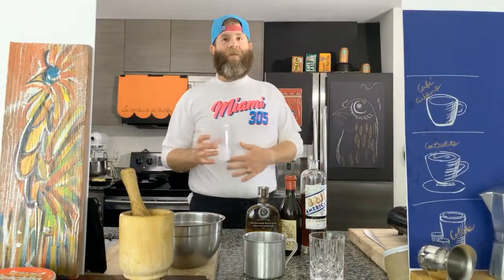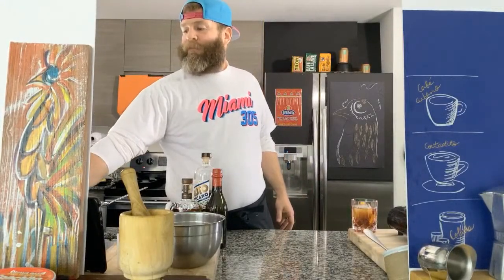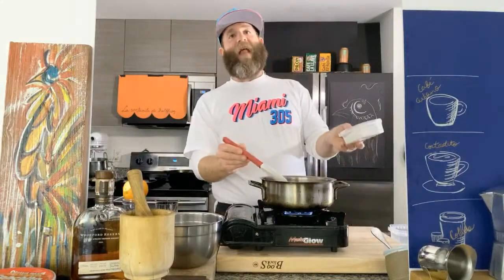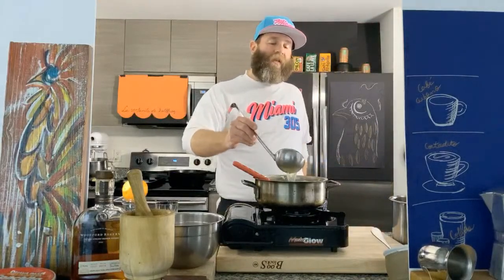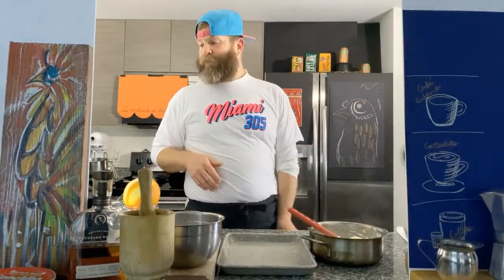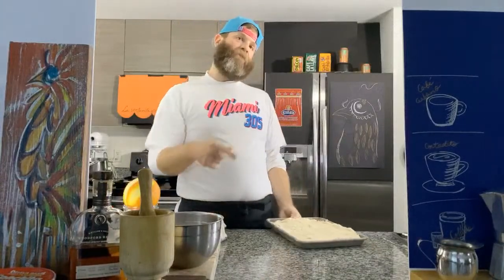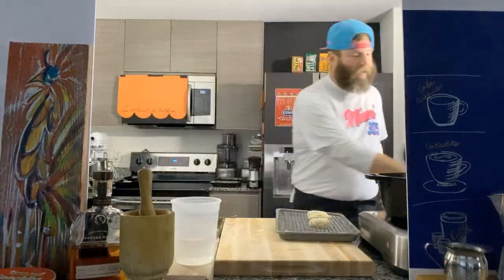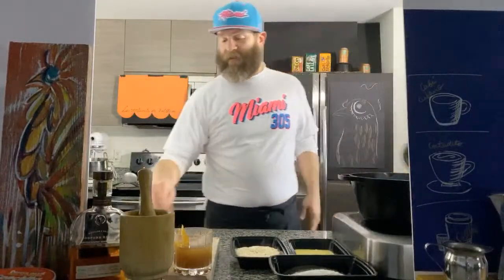Jeremiah Bullfrog Cuts It Up: Croquetas y Cocktails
Croqueticas y Cocktails

In this week’s edition of Jeremiah Bullfrog Cuts it Up, we are featuring Miami. The quintessential street food snack, originally hailing from Spain, the croquetta has become a South Florida icon. Paired up with super dope cocktails from the Broken Shaker team, this episode is one for the books.
In this second season, Chef brings you a whole new batch of recipes to learn. As always,
these episodes are not crafted for you to cook along as much as to just enjoy.

With step by step instructions, in depth science behind the whys, Q&A periods, and detailed recipes you are sure to succeed in your next kitchen endeavor.
Bonus, you get to feel like you are hanging with Chef Jeremiah Bullfrog in the kitchen! From his various appearances on Food Network to his eponymous show streaming on Hulu, Jeremiah knows a thing or three about entertaining.
see ya streaming

Chicken Croquetas
55 grams unsalted butter
75 grams very finely chopped onion
100 grams all-purpose flour
375 ml whole milk
60 ml heavy cream
350 grams  roasted chicken shredded 2 teaspoons kosher salt
65 grams panko breadcrumbs
1 large egg

- sweat onion in butter until translucent
- add flour and cook out
- whisk in milk slowly to prevent clumping
- add cream
- add chicken
- season
- spread on chicken to cool in refrigerator
- shape and bread flour, egg, panko
- freeze
- fry

Mushroom Croqueta (Vegan)
25g garlic oil
25g AP flour
70g onion diced
389g soy milk
2 lbs sliced mushrooms, cooked off in an oven
2 T Mushroom powder
1 T Mushroom seasoning
.5 cup Roasted garlic purée
Tapioca starch as needed
Just Egg (plant based egg)
Panko breadcrumbs as needed

- sweat onion in garlic oil until translucent
- add flour and cook out like roux
- slowly whisk in soy milk to avoid lumps
- simmer
- season with mushroom powders
- puree smooth with immersion blender
-chill mixture overnight
- form and freeze to help keep shape
- coat in starch, Just Egg, and breadcrumbs
- freeze and fry straight from freezer until golden brown

Cocktail Toons track: DJ Le Spam - El Ultimo
Theme Song by: Doron Lev & Billy Blend

Jeremiah Bullfrog Cuts it Up season 2